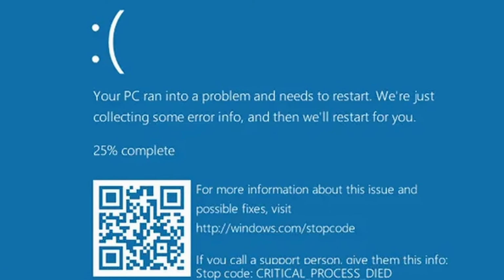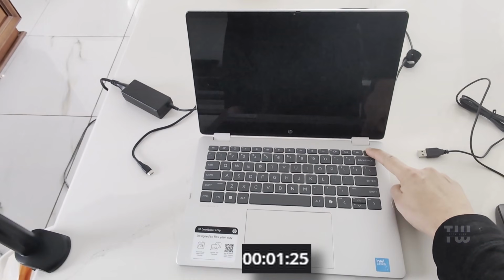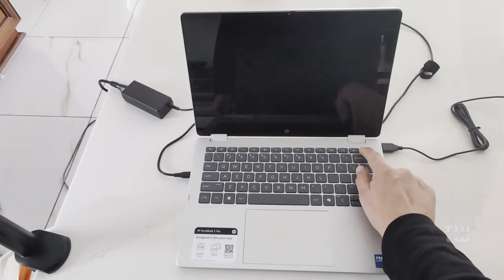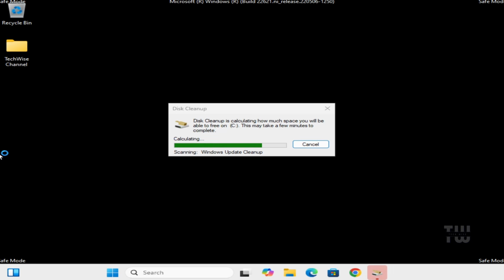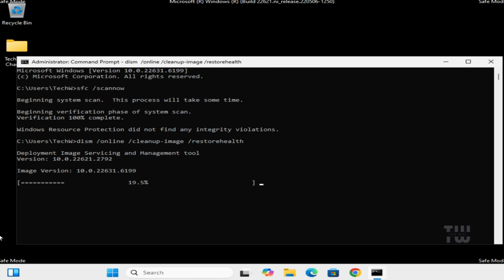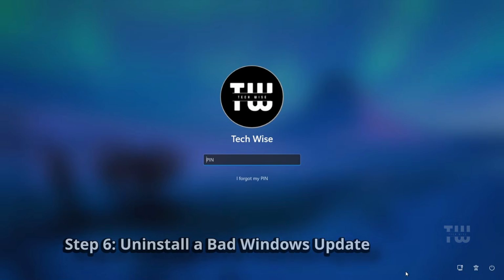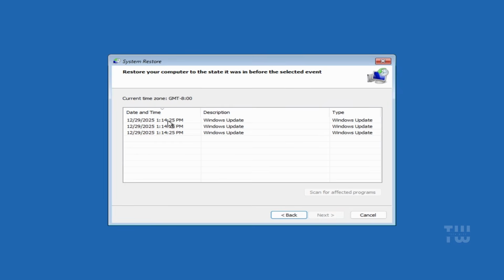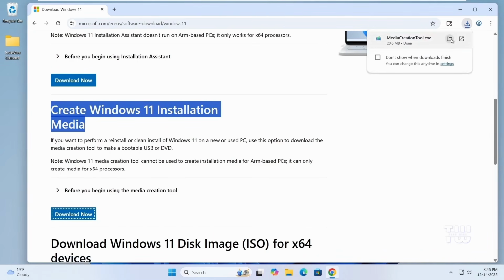How To Fix “Critical Process Died” Error on Windows 11 (WORKING Fixes)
In this video, I’ll show you how to fix the Critical Process Died blue screen error on Windows 11.
We’ll go through Safe Mode, a power flush, Disk Cleanup, system file repairs, uninstalling bad updates, System Restore, and two last-resort fixes that work when nothing else does.

CMD / PowerShell Commands Used:

sfc /scannowDISM /Online /Cleanup-Image /RestoreHealthchkdsk C: /f /r